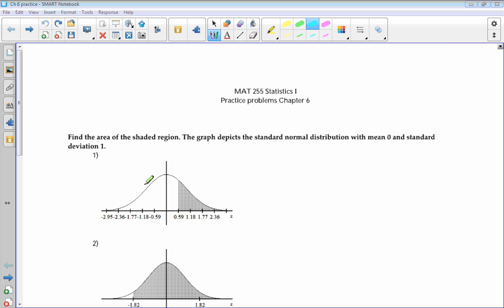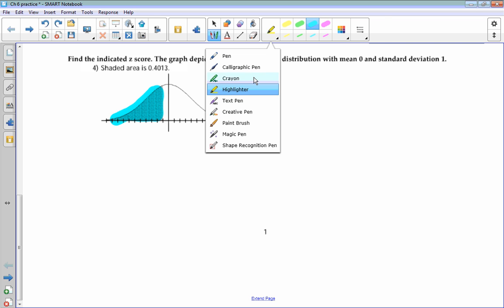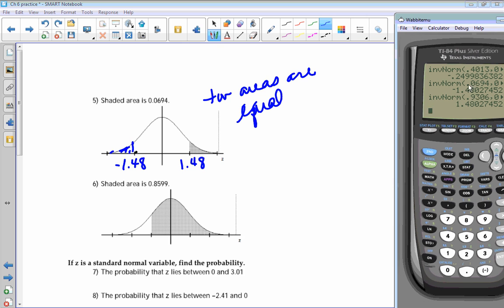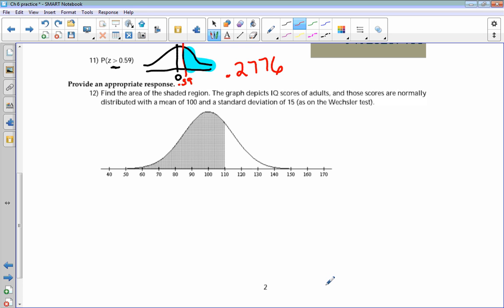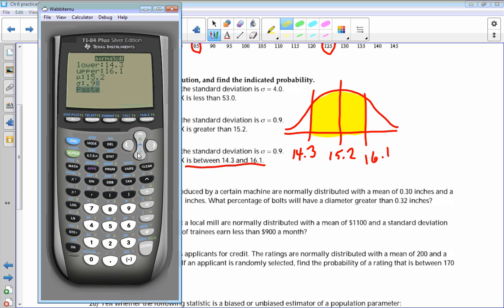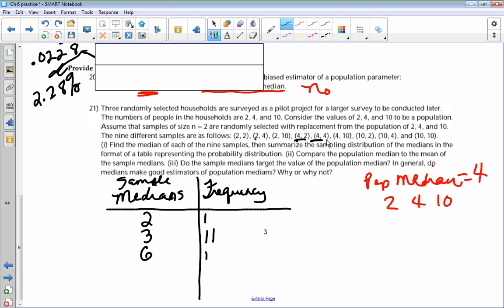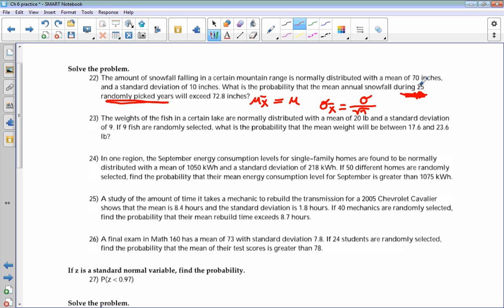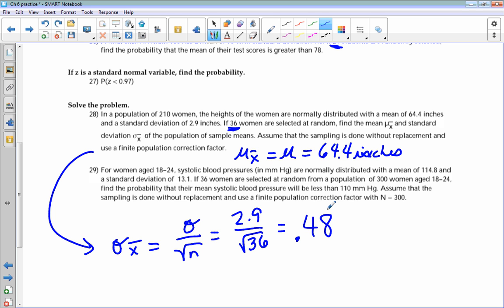Practice problems for chapter 6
Practice problems chapter 6